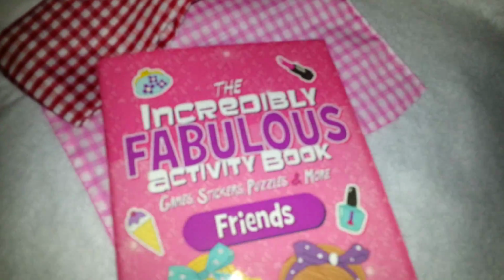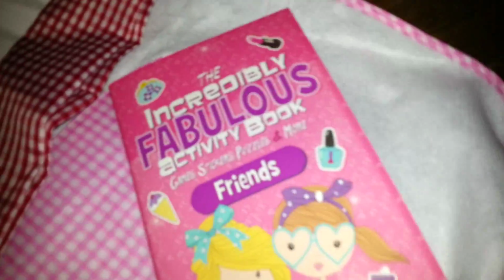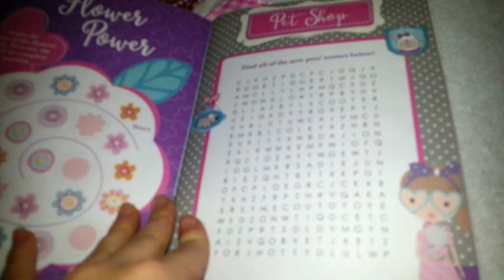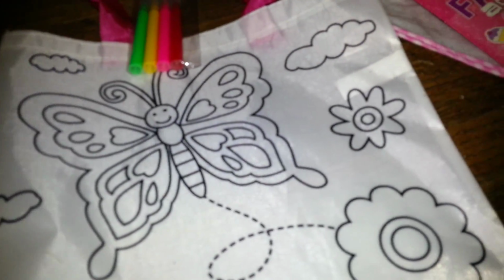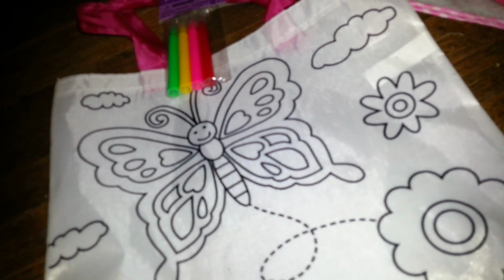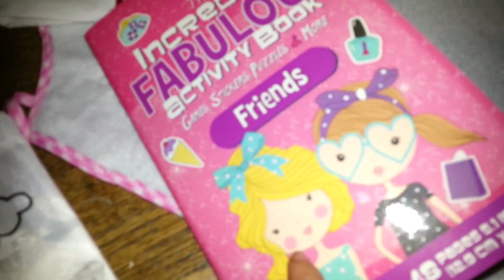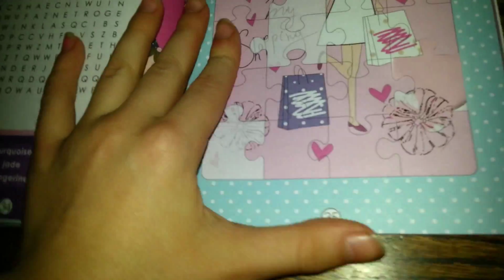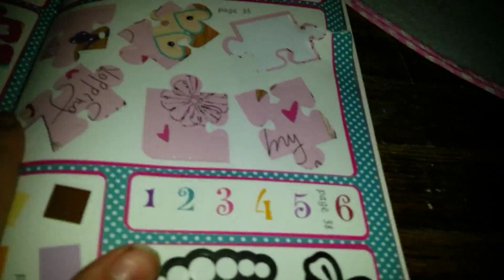A's Dollar Tree Haul😊😊😄😄👧